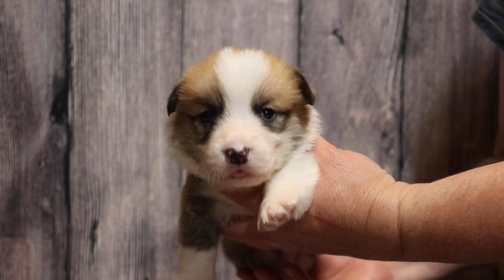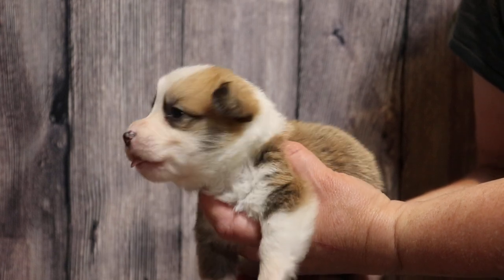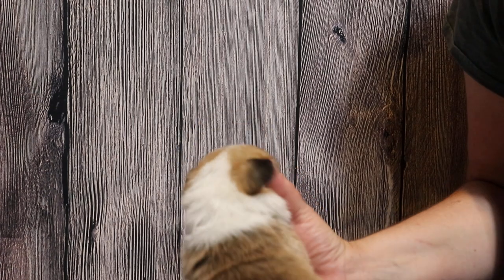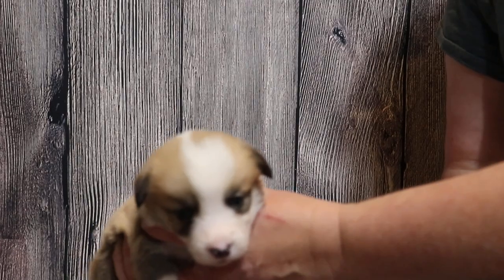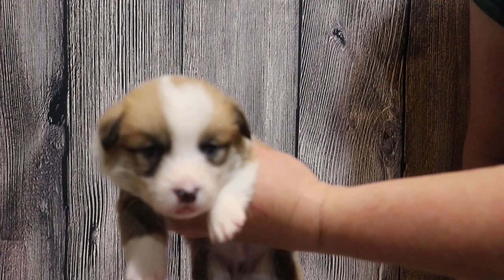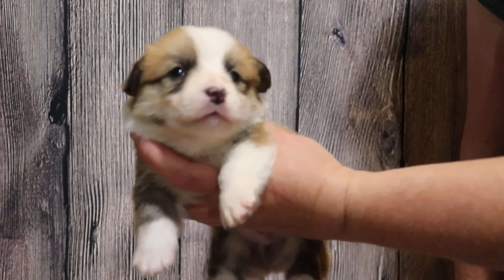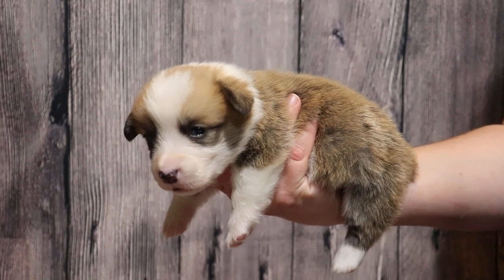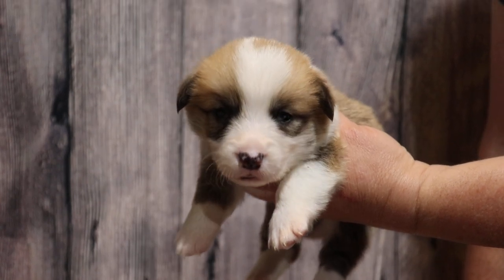Yellow ID Boy - AKC Pembroke Welsh Corgi puppy born 4/24/2023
AKC Pembroke Welsh Corgi puppy bred by Tim Randall of ArkansasCorgis.com. I've owned Pembroke Welsh Corgis since 1977.  This Pembroke is a descendant of the 1st Pembroke Welsh Corgi registered in the United Kingdom in the 1920s, and of a parent of Queen Elizabeth's first Pembroke Welsh Corgi in 1933.  I provide 100 years of pedigrees to my customers.  My Pembroke adults are DNA tested, so that every Pembroke Welsh Corgi puppy is safe from 6 health issues.  With over 45 years of experience with Pembrokes I carefully pick each adult to produce the best personalities in Pembroke Welsh Corgis.